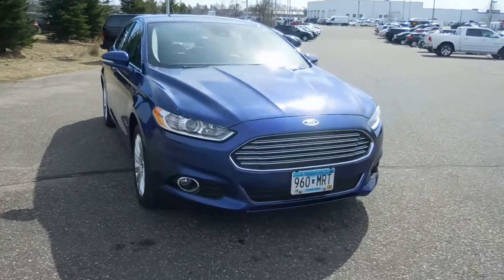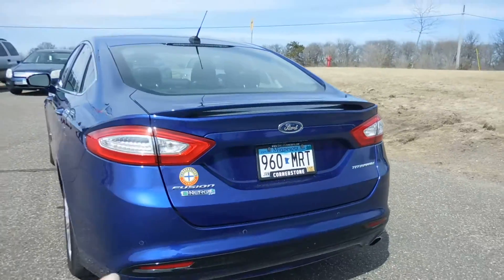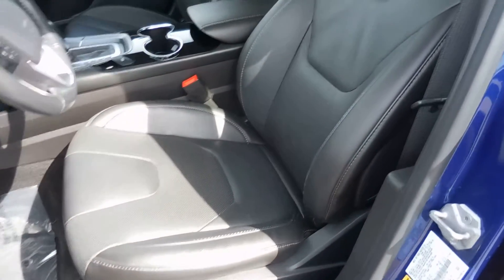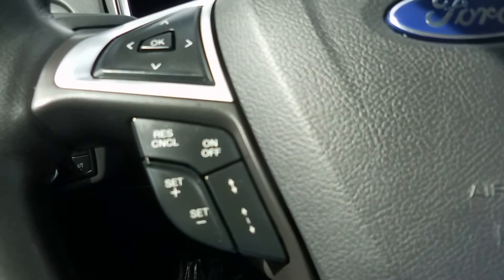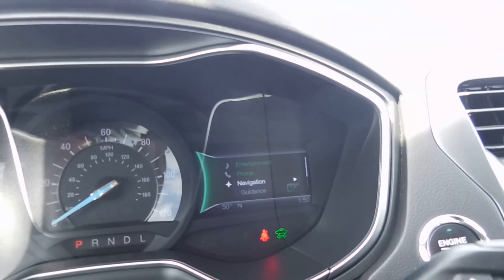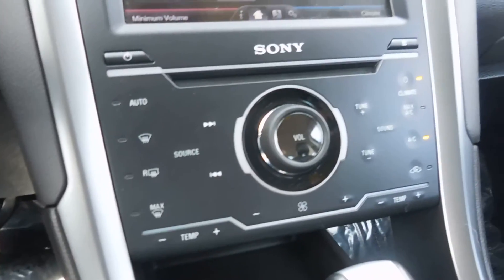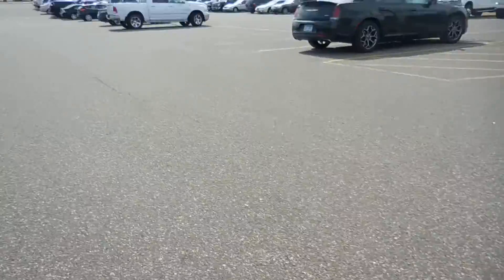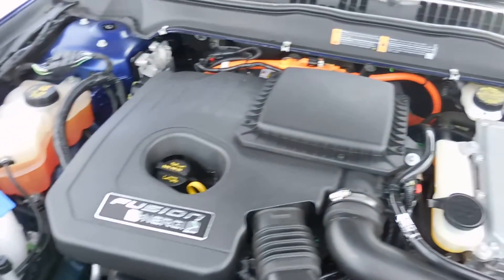Used 2014 Ford Fusion Energi Titanium 2.0L 4Cyl FWD- Elk River, Ramsey, Coon Rapids, Blaine, MN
for all our inventory!

Cornerstone Ford Chrysler Jeep Dodge Ram